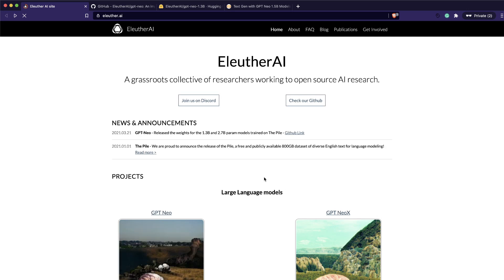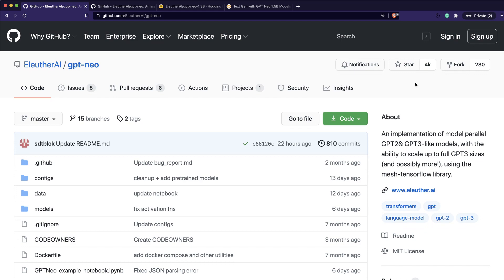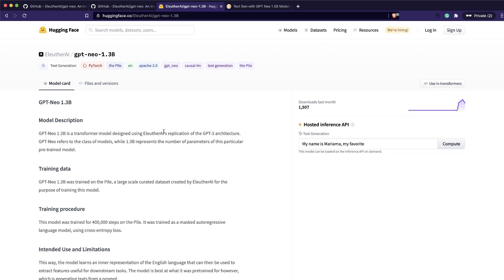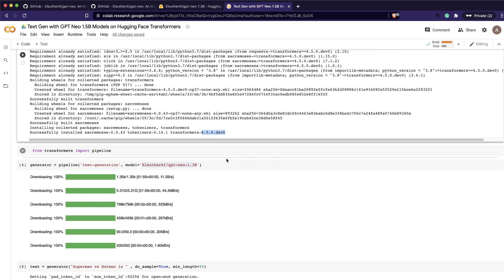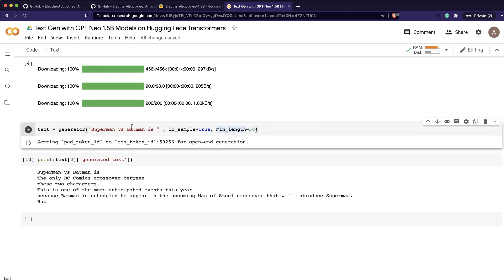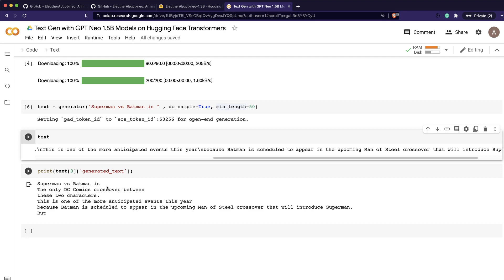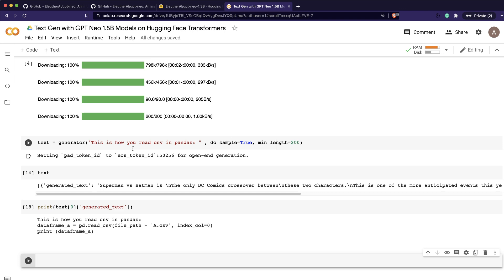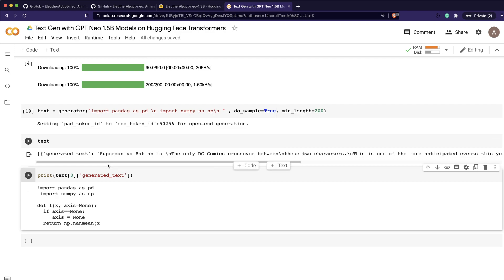AI Text Generation with GPT-3 OpenSource Alternative GPT-Neo Model using Hugging Face Hub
In this Python tutorial, We'll see how to create an AI Text Generation Solution with GPT-Neo from Eleuther AI.
We'll learn
1. About GPT-Neo
2. How to install the latest Hugging Face Transformers Package
3. Load  Text Generation pipeline and Download Pre-trained GPT-Neo Models
4. Text Generation